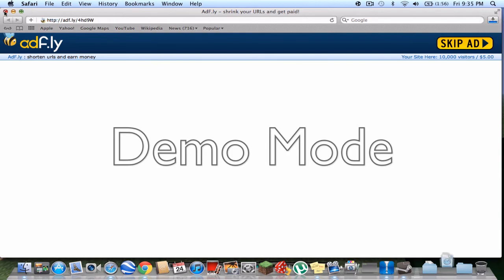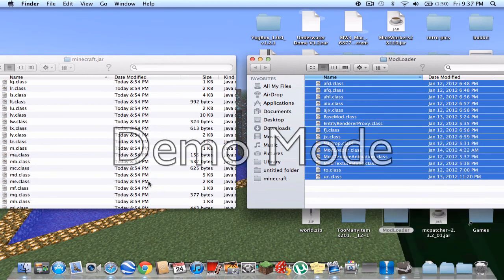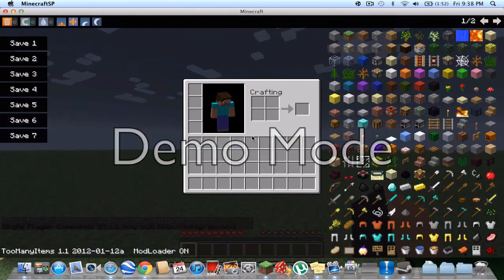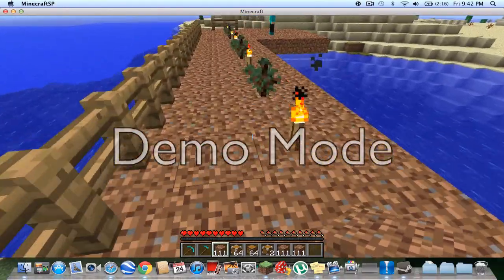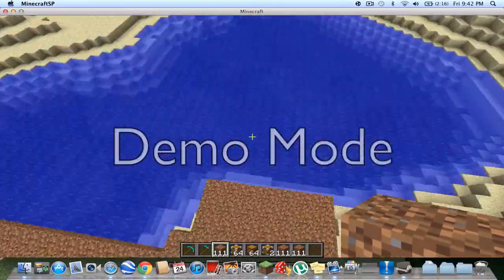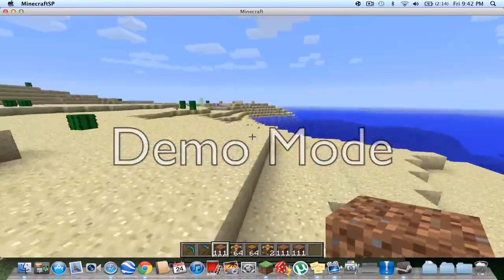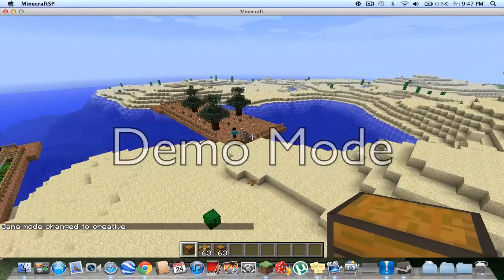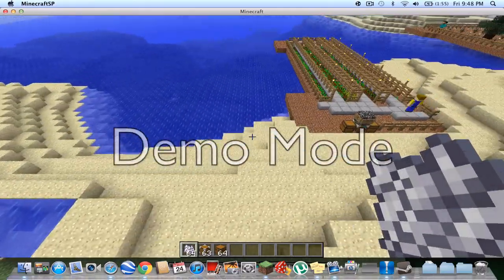mice workers mod review and how to download it for mac easy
i will show you how to download mice workers, mod loader, and too many items links will be down further in the description.